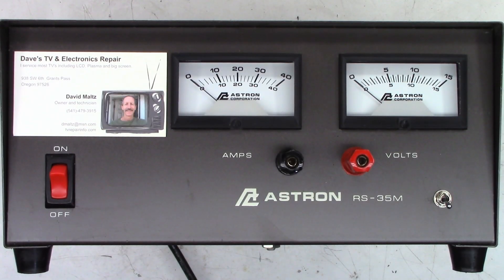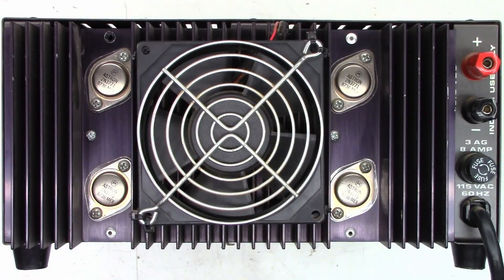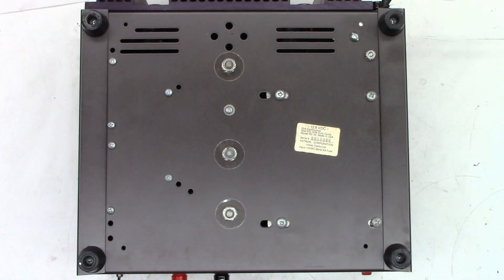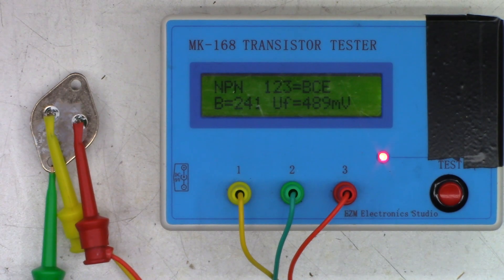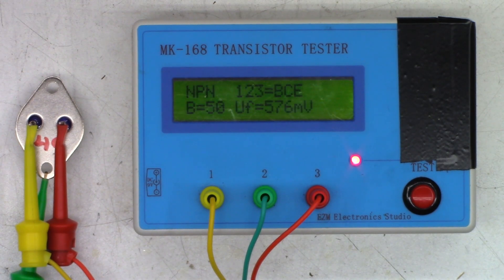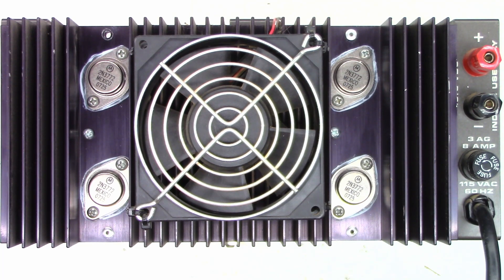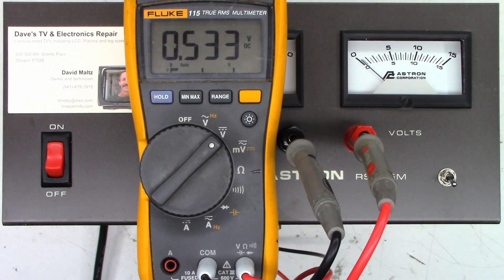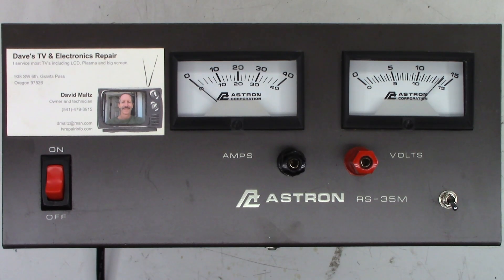Astron RS-35M Shuts off Overvoltage? Working perfect over a month since this repair! 2N3771 2N3772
This is my Astron RS-35M 12 volt (13.8v) 35 amp power supply. It has started shutting down with a over voltage issue. I am not sure if it was the output transistors but I replaced them and it has been going strong for over a month now!

Donald Bacon        Daniel Pyles        Roberto Menendez        Nelson Chamberlain        Venkateswararao Chodapaneedi       Ethan Hawke        Dave Kirkey        Paul Gates        Christian Brenzel        Kitty Zeisloft        Darin Enck       Clarkie Kay       Philip Brown (Thank you for monthly support)       Rich Doza        Michael Mazer         Mike Bale       David Arballo       Richard Hudson       Karen Shegog       Rudy Kraker       Dan Latorre       Jim Louderback       Justin Tuhua       Cynthia Adams       John Roach       John Quinn       Ashley Silas       Sherri Parsons       Jim McCarthy        David Arballo       Steve Navarro       Keith Claro       Frank Conlon       Graham Foral       Bob Hendrix       Jim Meschler       David Jacobson       Randy Fink       Scott Kullen      Obaid Khan      Robert Brothers      Timothy Edds      Brian Gay       Owen Flint      Dana Dainels      Tyler Bridge      Dena Hamilton       Paul Agbuya       Samuel & Nancy Guich       Dot Morgan       Timothy Ritchel    William Holloman      Cynthia Adams      Andrew Oros      George Savage Graham Foral      Paul Agbuya      Scott DuVall      Christian Brenzel     Russell Houtz      Philip Brown      Michael King      Erick Pastor      Robert Ettinger      Christopher Cicero      Heath Lasswell      Timothy Ritchel      Benjamin Rubio      Michael Dukes      Dot Morgan      Casey Cane      Teri DeLeo      Kelly Knutson      Howard Goble      Diana Williams      Reed Graham      Christopher Wang      David Ammerlaan      John Johnson       Shaheed Amirkhan      Brett Sherry      Joseph L Ozvold      Sweidan Omar      John Eggers      Linda Kuo      Daniel Pyles      Melanie Branton      Lisa Sklar      Barry Marchant      John Harper      Larry Mcdonald      Annette Lewis      Howard Goble    Hugo Tajimaroa      M R Rajesh      Uri Cohen

00:00 Intro and a look around
04:32 Unsoldering base drive
05:29 Testing with drive disconnected
05:55 Removing the old output transistors
06:25 Testing old transistors
07:36 Testing new transistors
08:41 Installing new transistors
10:30 Testing new transistors
11:19 Reinstalling base drive and cleaning board
12:04 Testing after repair
13:08 Final thoughts / Closing words